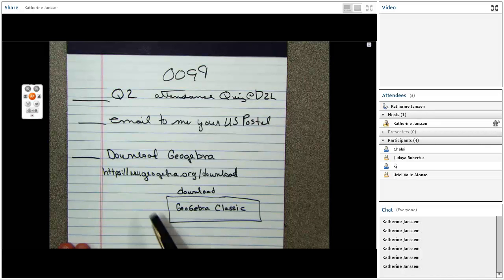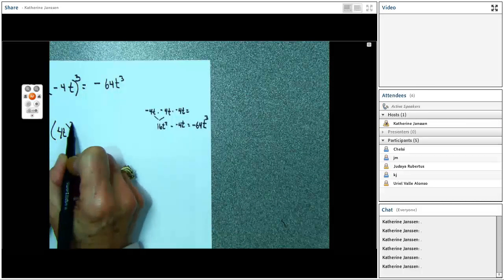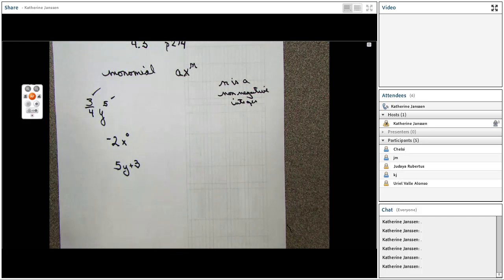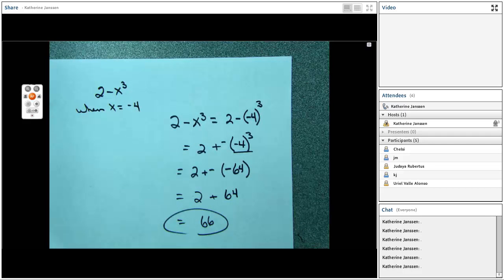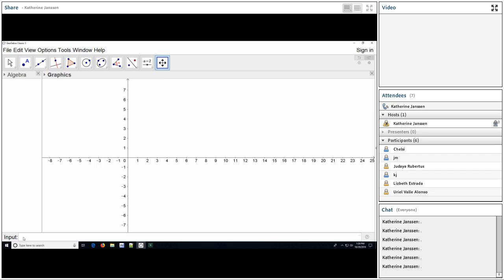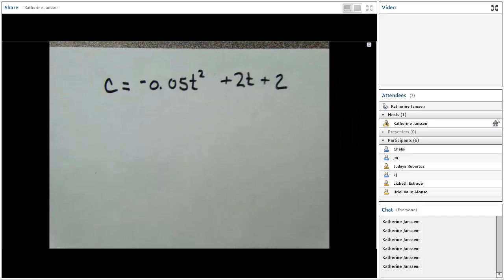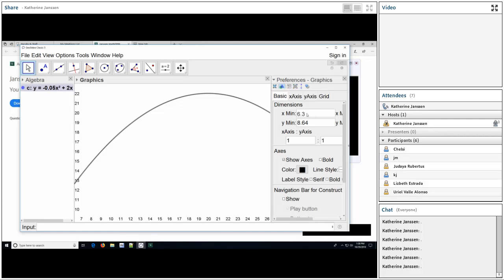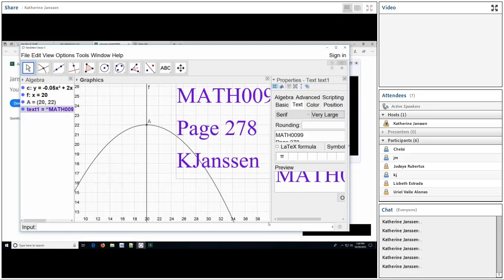10 29 18 0